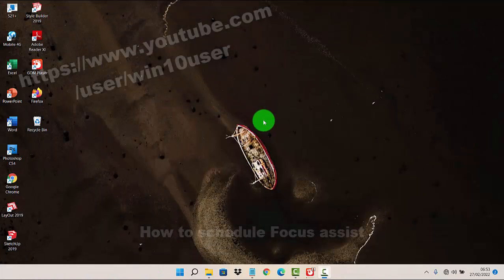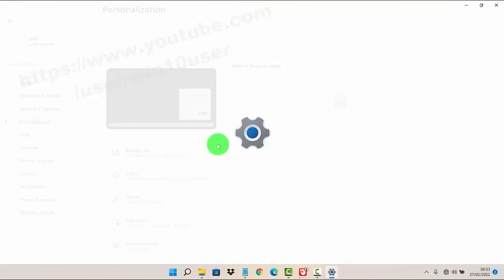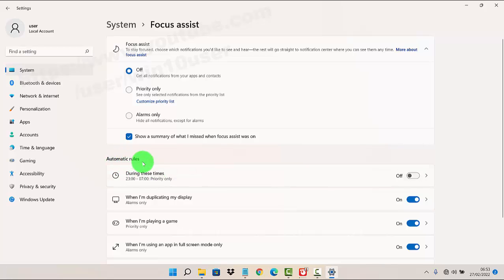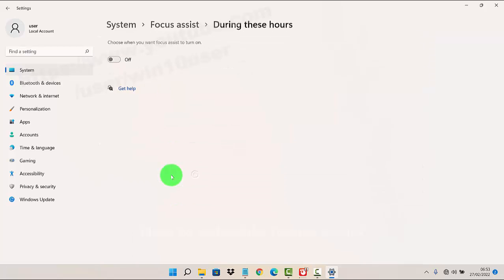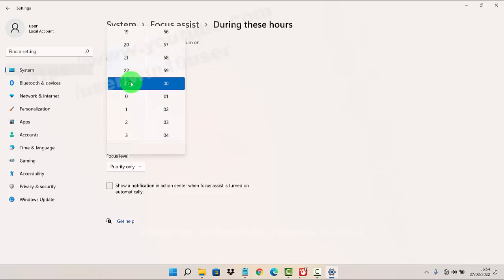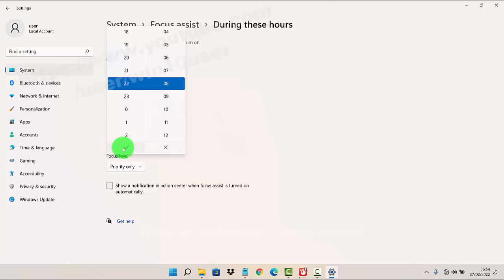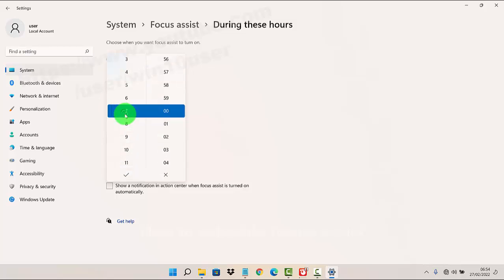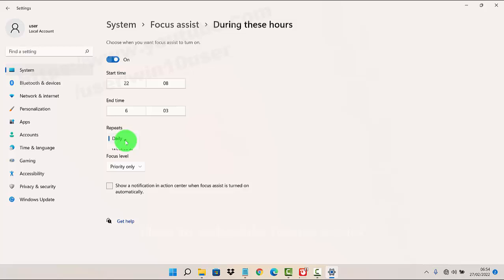Windows 11 Home : How to schedule Focus assist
How to schedule Focus assist in Windows 11 Home Single Language. This tutorial can also use in Windows 11 Pro. In this video I use Acer Aspire Vero AV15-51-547X 11th Gen Intel Core i5-1155G7  2.50 GHz. Green PC | Eco-friendly Laptop